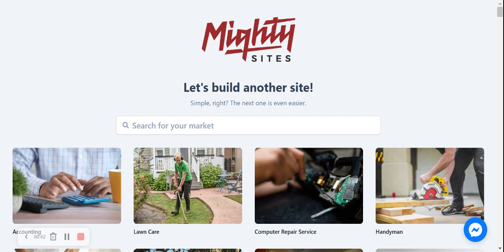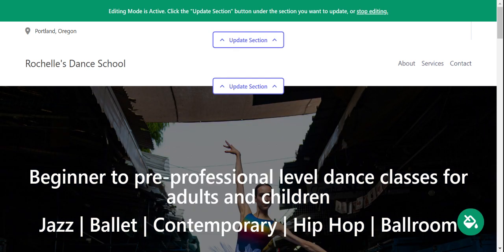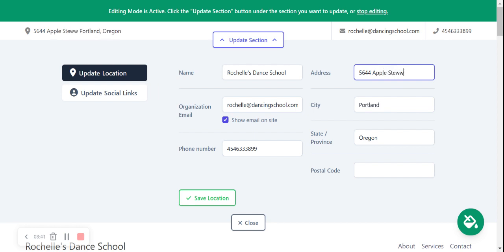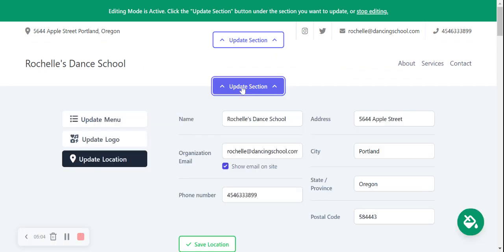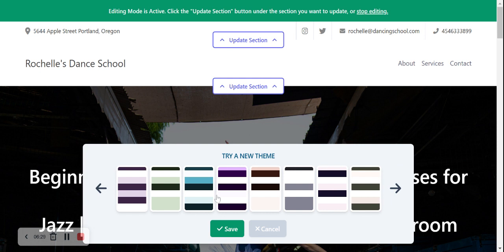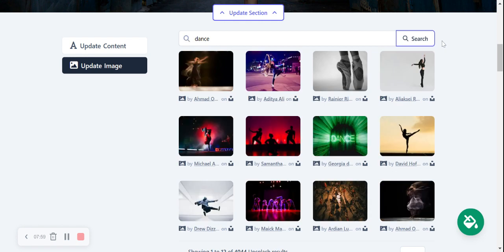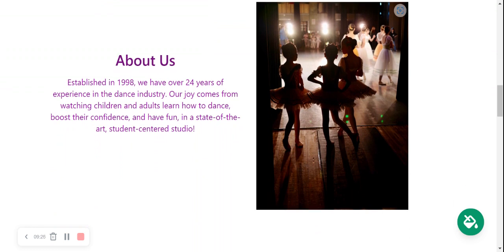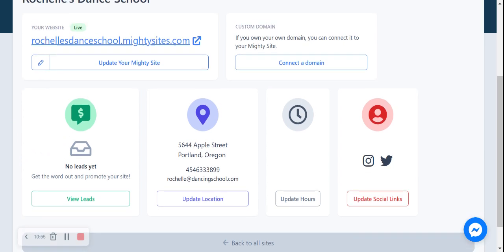How to Make a Simple Website For a Dance School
Make a simple website for your dance school today!

This video demonstrates how to create a simple website for your dance school using the Mighty Sites platform. The Mighty Sites website builder is easy to use. We show you the step-by-step process for building a dance school website using the platform.

We will show you how to get started deploying the dance school template. Then you will learn how to make simple edits, connect your domain and launch your new website.